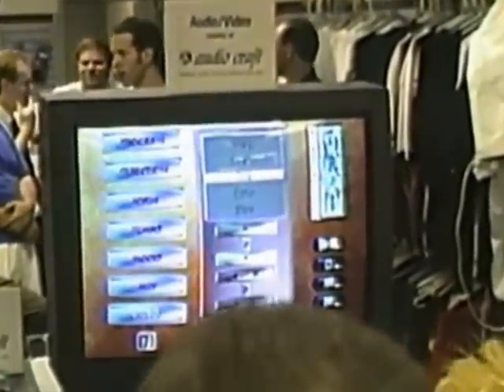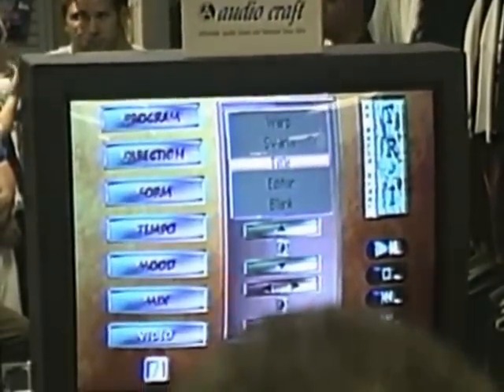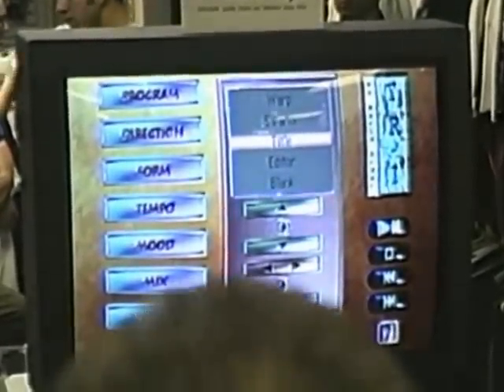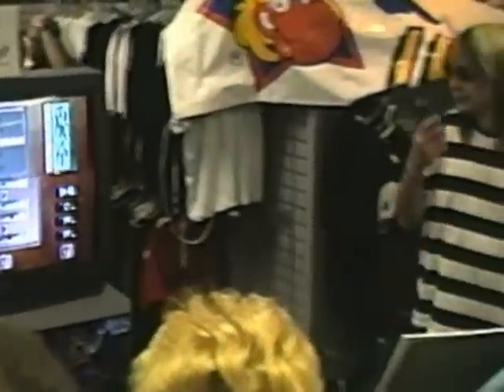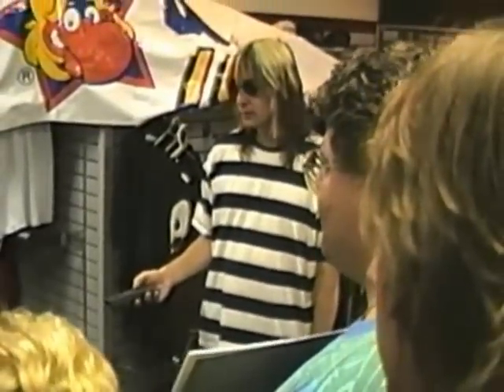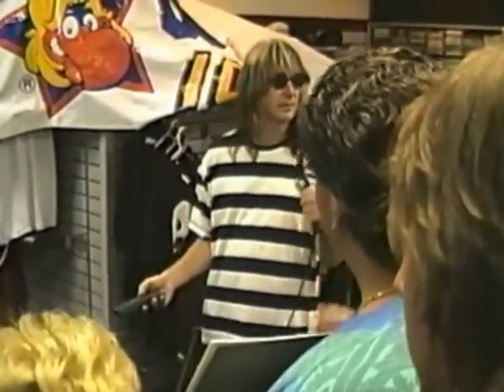Todd Rundgren 1993, CD Interactive, Cleveland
Todd Rundgren in Cleveland Ohio at a record store demonstrating his CD Interactive platform. Recorded on 21 July 1993 by Drew Losch. (Lot's of great close-ups of Todd!) This video is edited from master tapes in the posession of Lakeshore Media Group, Willoughby, Ohio.